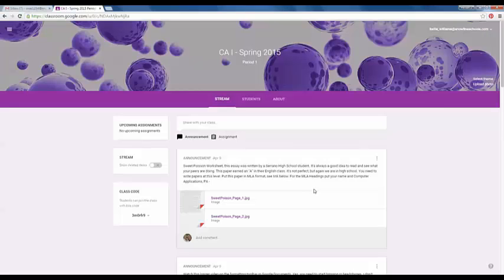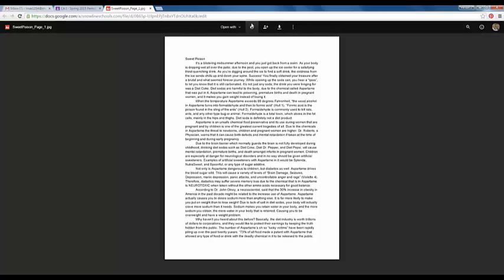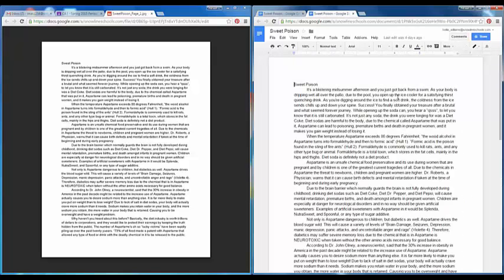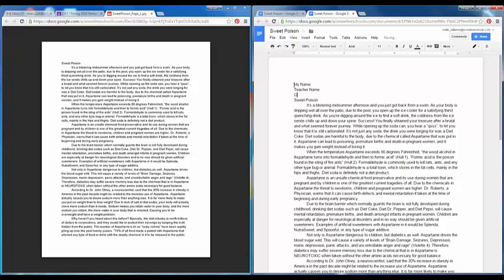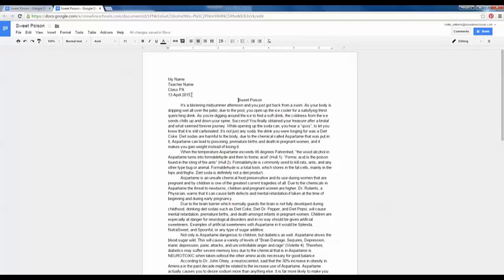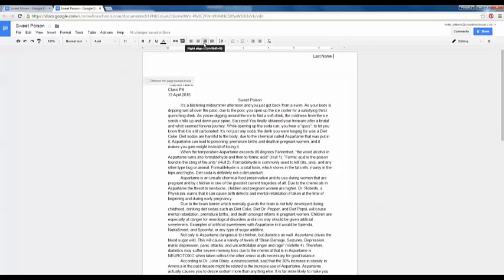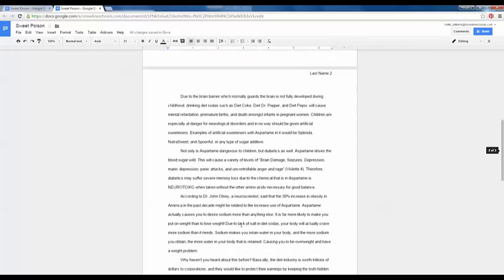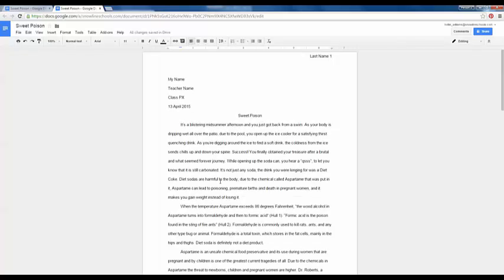MLA Sweet Poison